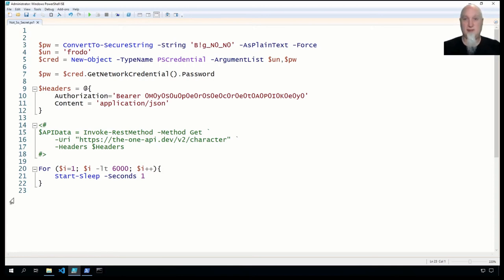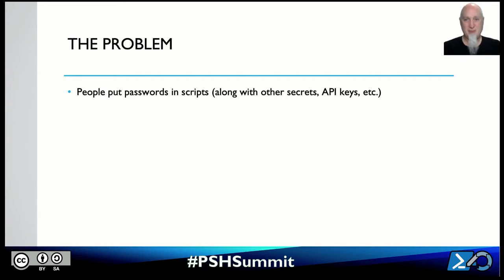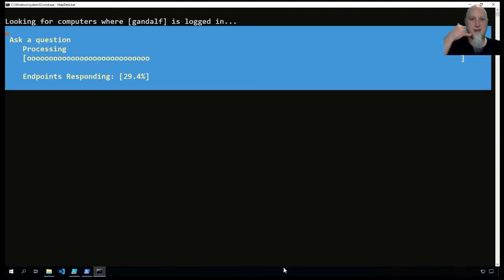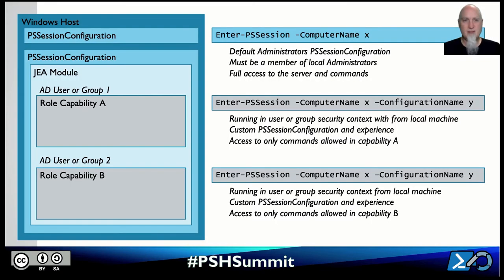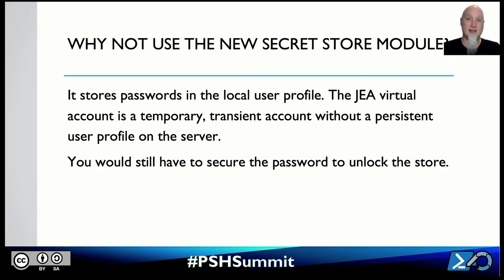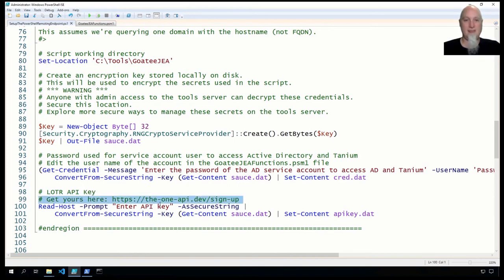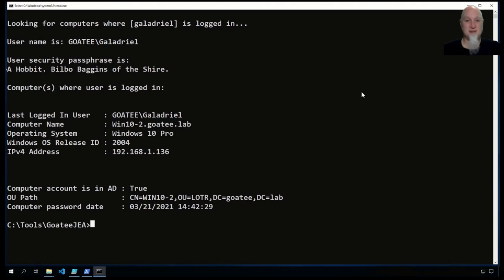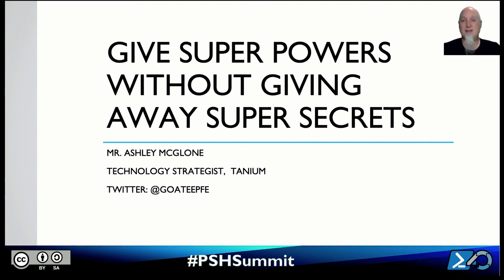Give superpowers without giving away super secrets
Presented by Ashley McGlone
You need to give the help desk access to special tooling without giving them special creds or API keys. But how? Today more than ever we are concerned about embedding privileged info in our scripts. But what if you've gotta have that to get the job done? In this session Ashley McGlone (@GoateePFE) will demonstrate a solution he built for a customer using pain old out-of-the-box JEA (Just Enough Administration) to deliver the goods without giving away the goods.